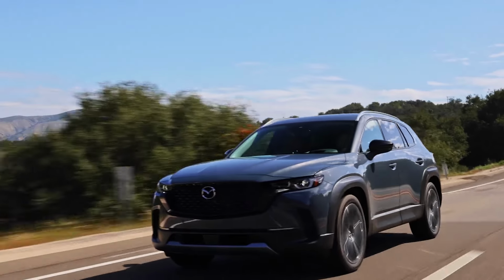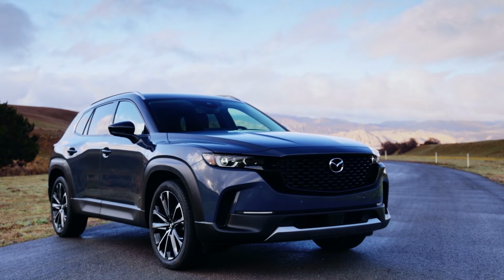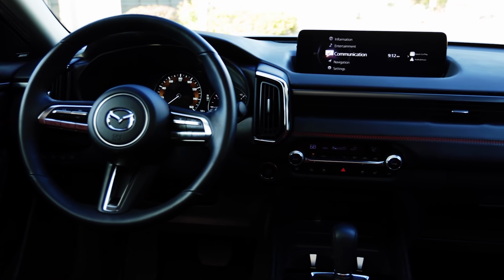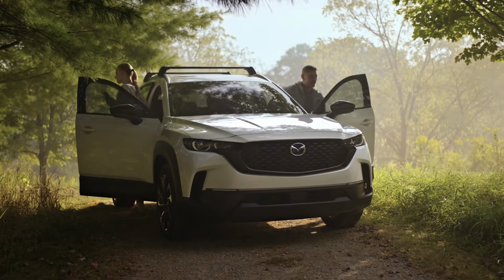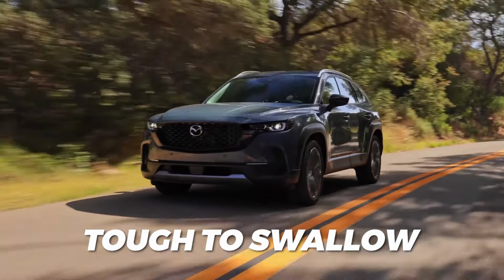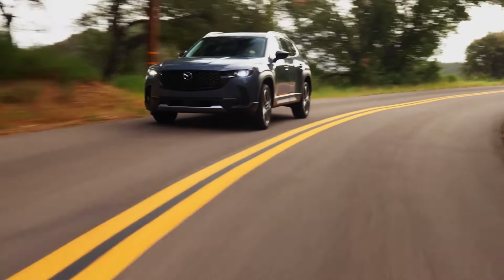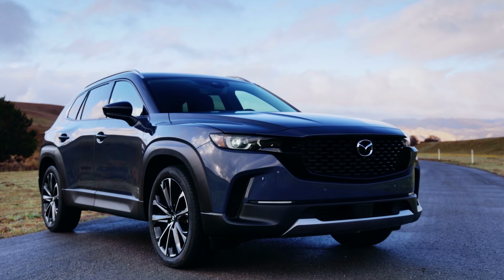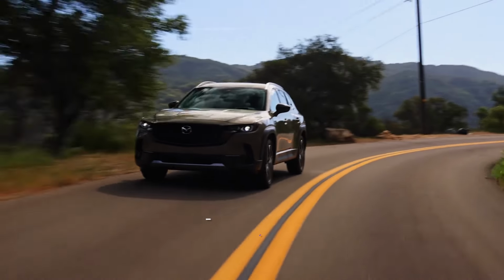All 5 CONTROVERSIAL Updates to 2026 Mazda CX-50 EXPLAINED in Detail!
All 5 CONTROVERSIAL Updates to 2026 Mazda CX-50 EXPLAINED in Detail! The 2026 Mazda CX-50 is stirring debate with updates that some fans love, and others question. In this video, we break down how CX-50 2026 changes impact performance, design, and daily usability. From tech upgrades to interior tweaks, Mazda CX-50 evolves in ways that challenge expectations. We also explore why the Mazda CX-50 2026 is dividing opinions among longtime enthusiasts and new buyers alike. Whether you’re curious about handling, features, or style, the 2026 CX-50 reveals surprises at every turn. Watch closely to see why the 2026 Mazda CX-50 sparks controversy and discussion.

😊 Hey folks! Welcome to Rev Runner, your go-to destination for everything related to SUVs and pickup trucks. We provide the most detailed and informative videos on the market's hottest models. Our comparisons of different models, features, and prices will help you find your ideal vehicle. Plus, we dive into the latest trends and innovations in the SUV and truck industry. Join us and uncover the best vehicle to suit your needs and preferences.